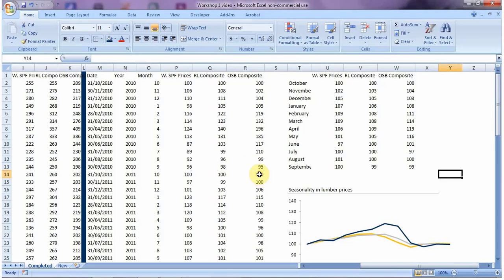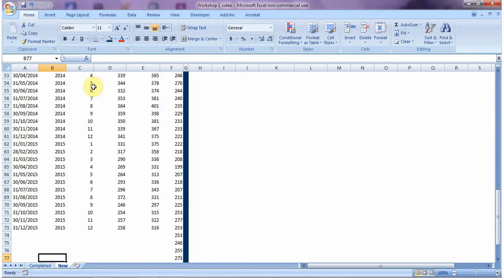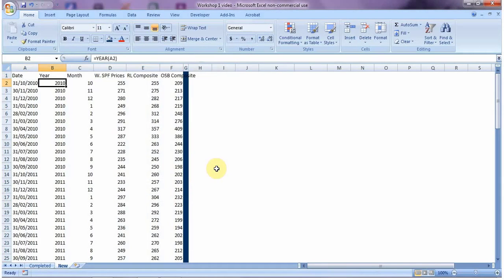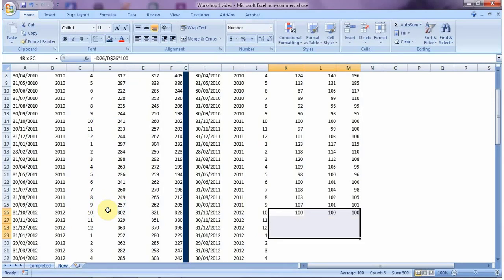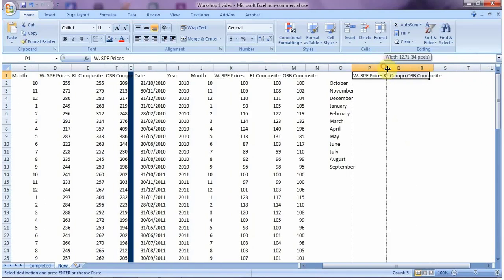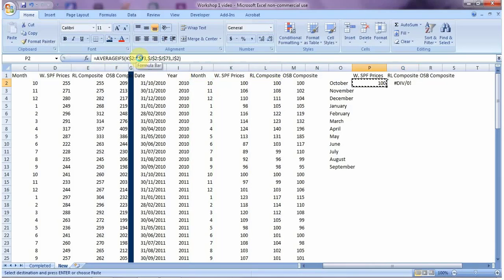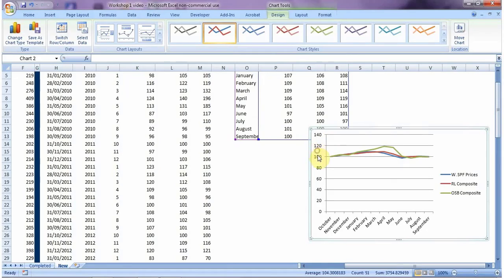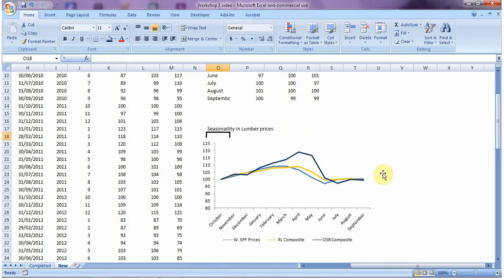How to Create Time Series Charts from Pricing Data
This video will cover how to make a time-series chart out of pricing data. It uses the custom sorting functionality, and the average if function, as well some as some formatting.